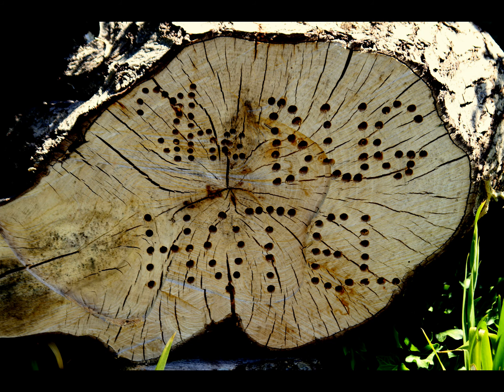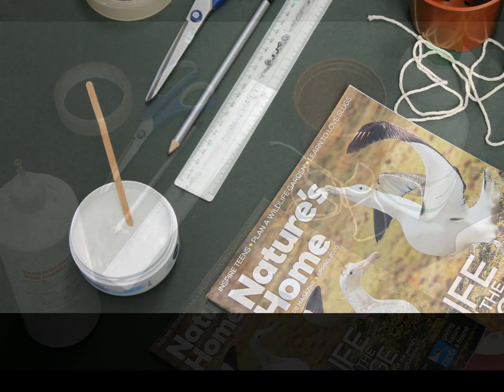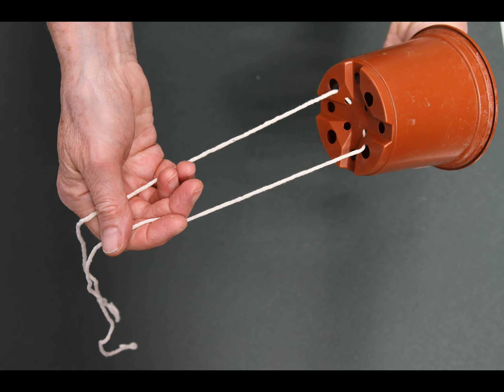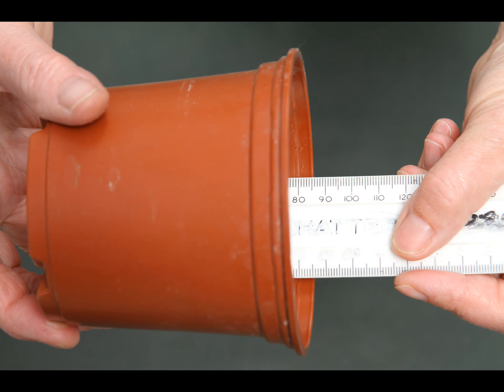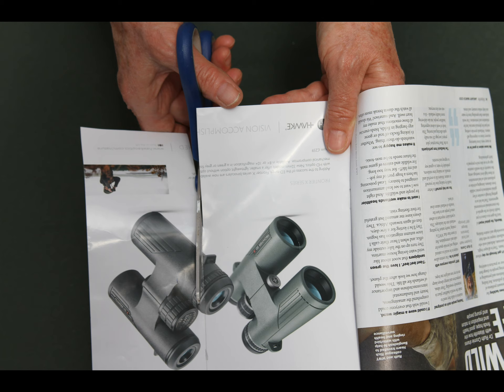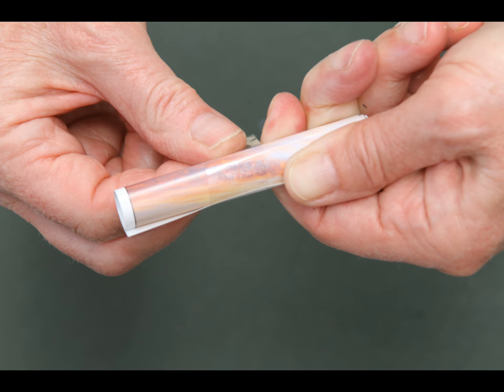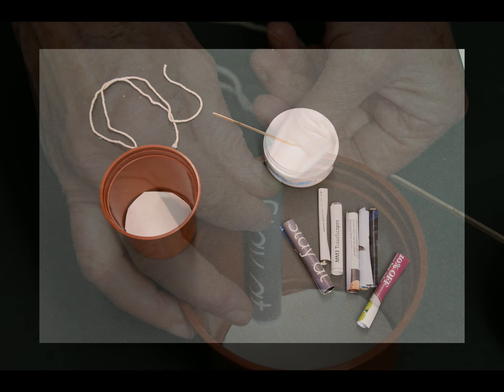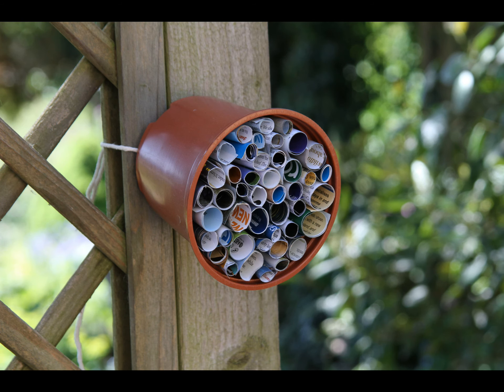Learn how to make a bug hotel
Using materials you can find round the house, make your own bug hotel to attract a multitude of creepy crawlies to your garden and provide them a home.